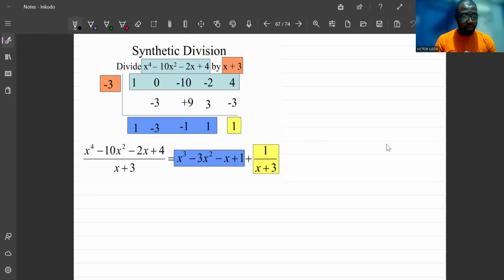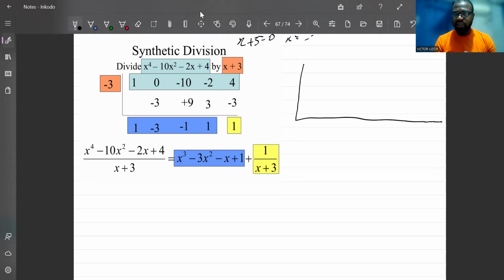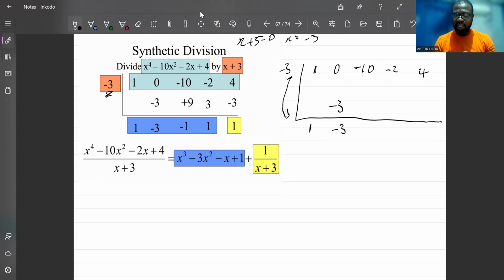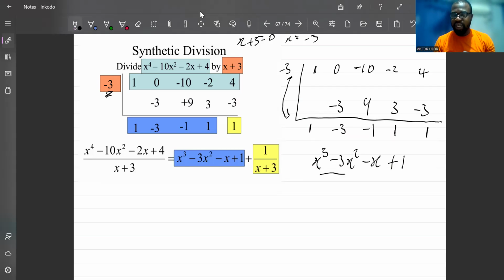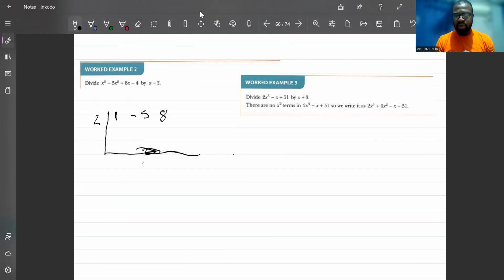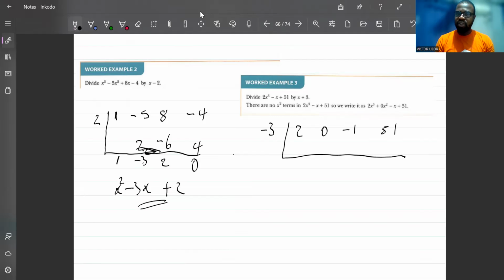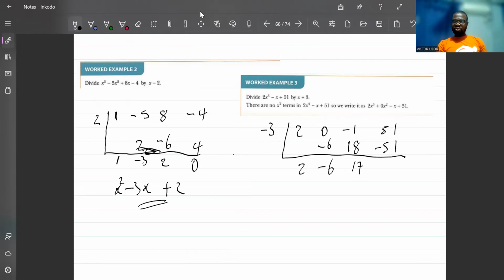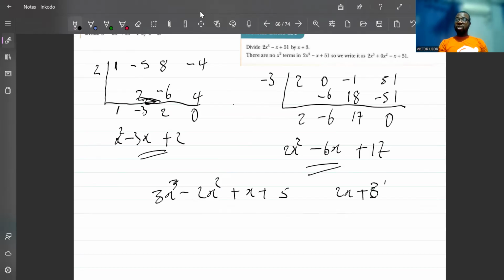POLYNOMILAS 4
SYNTHETIC DIVISION